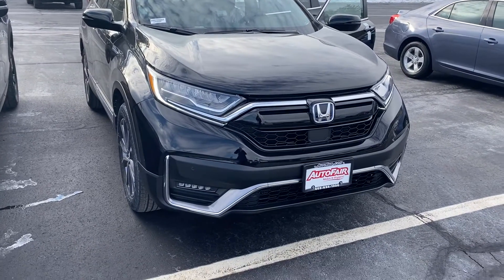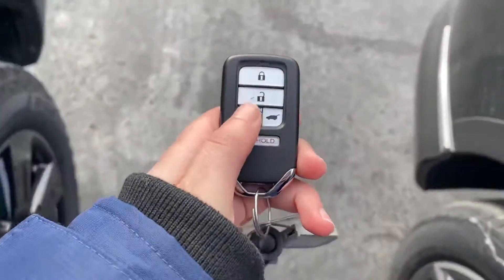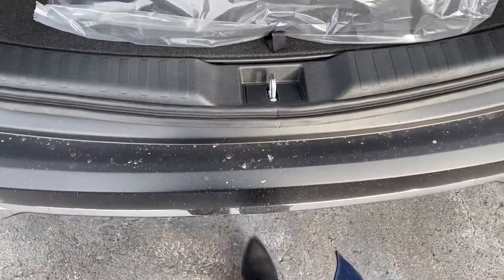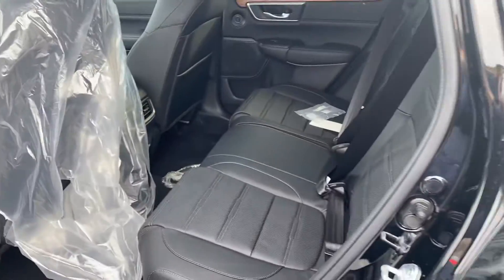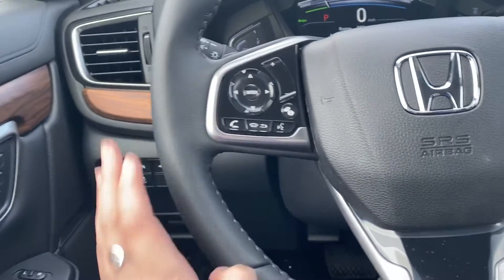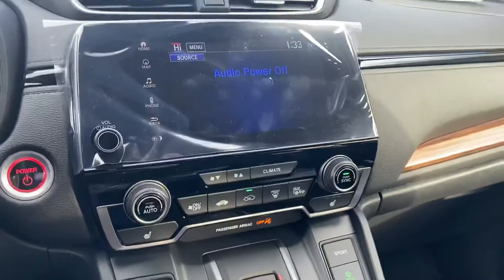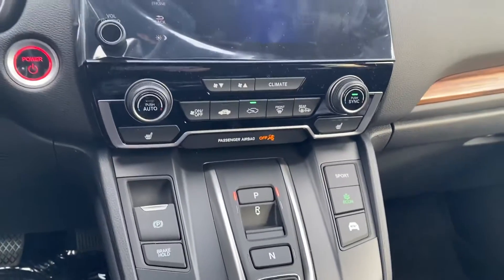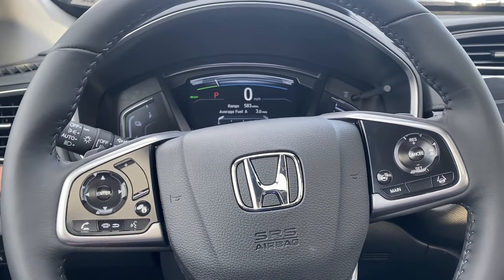Reza’s CRV Hybrid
Hi Reza my name is Elysz from AutoFair Honda. This is a quick video of the 2022 CRV Hybrid Touring you inquired about.